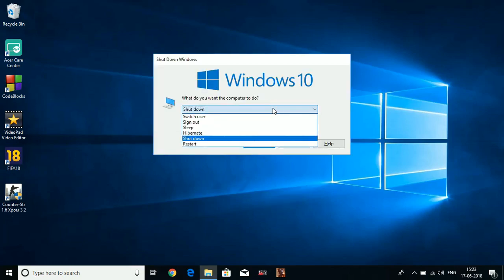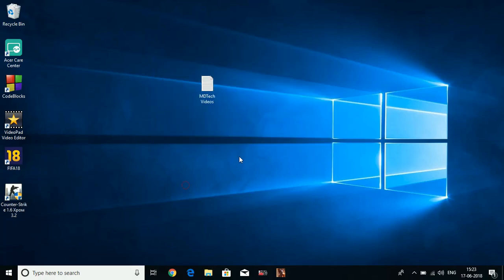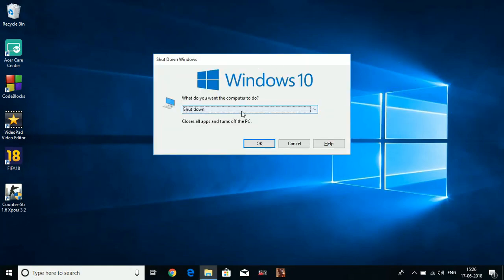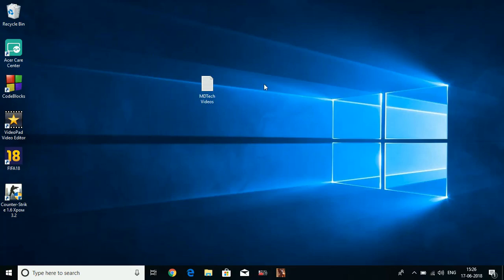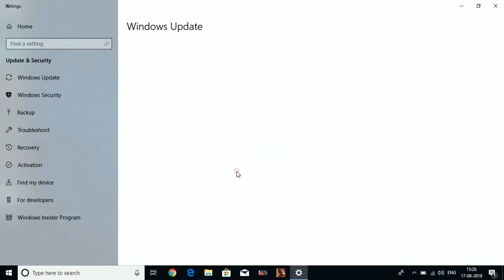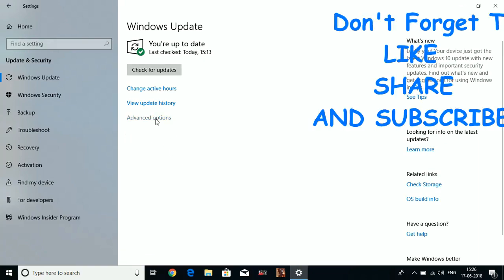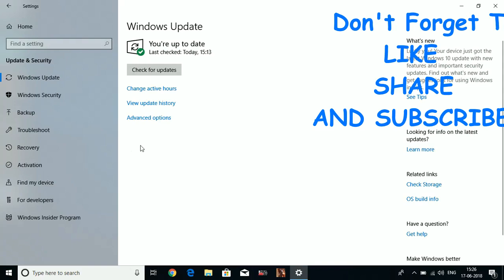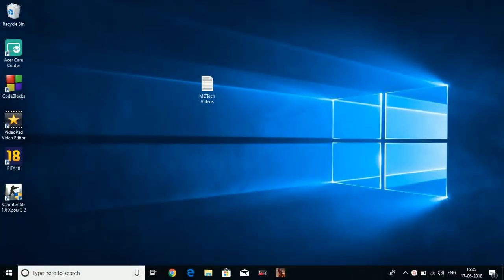Windows 10 "Update And Shutdown" And "Update And Restart" Issue FIXED | JUNE 2018 | Quick Fix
In this video, I've shown how to get rid of "update and shutdown" and "update and restart" option whenever you try to shutdown or restart your Windows 10 PC.
It is a quick Fix. This worked for me, hope it works for you too :)